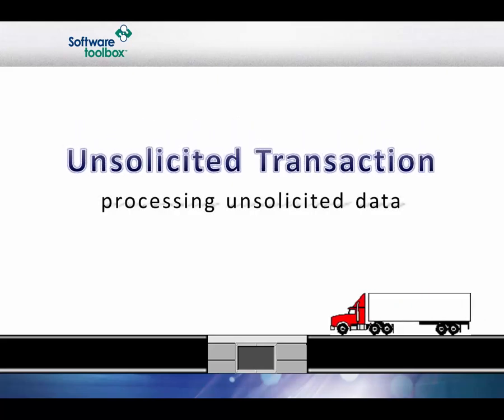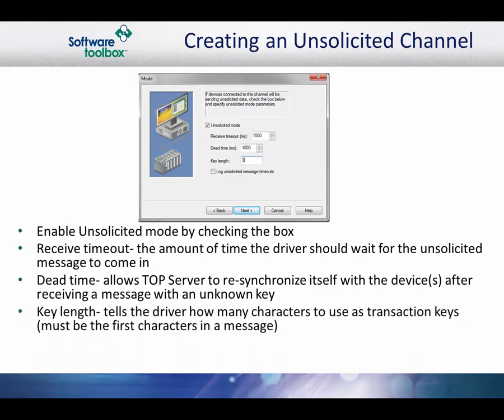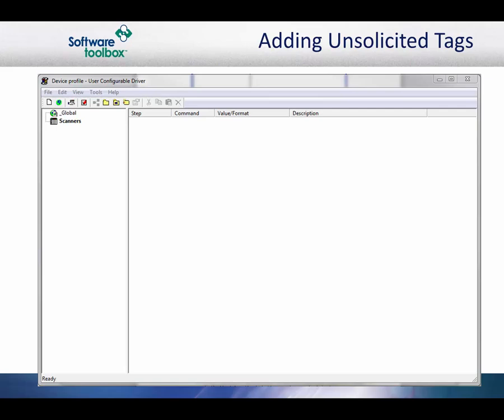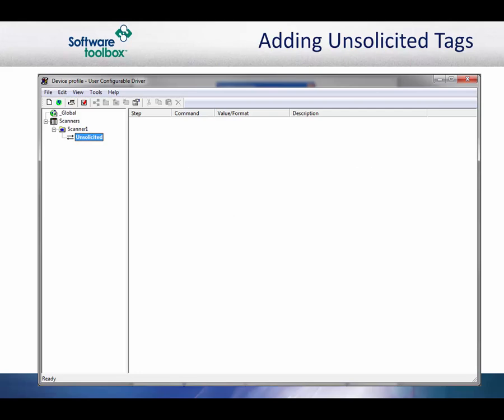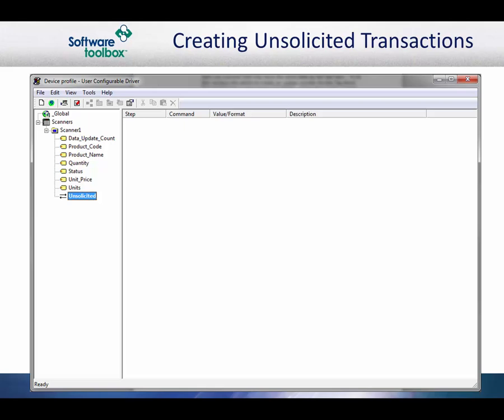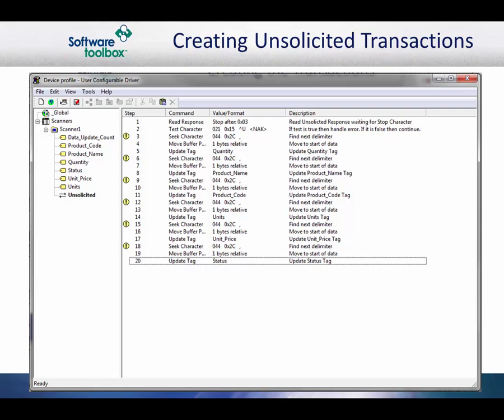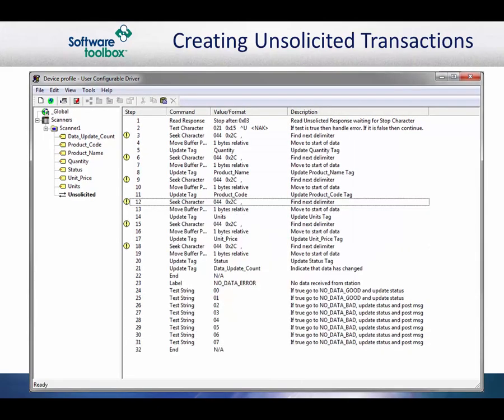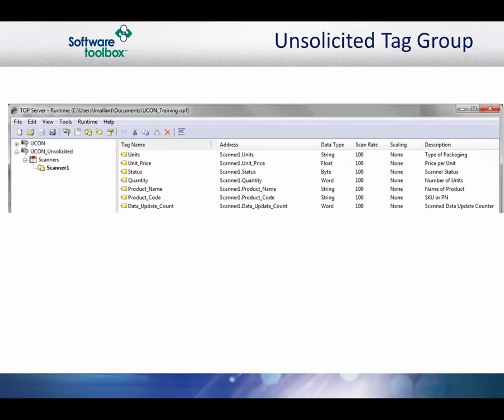UCON Tutorial Part 4 Unsolicited Transactions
This video will provide you with a step by step walk-through of an unsolicited transaction in the TOP Server User Configurable Driver. An accompanying sample protocol training guide is found